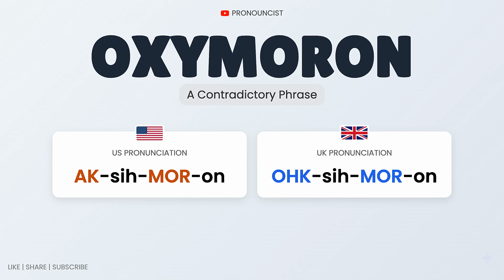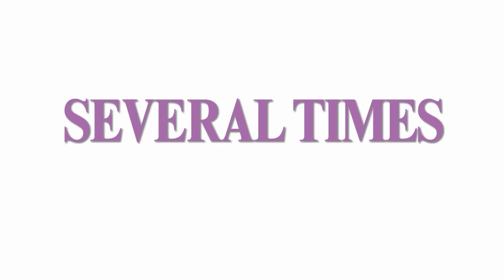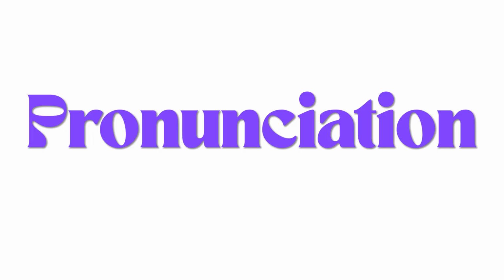How to pronounce OXYMORON in British & American accent || Learn with syllables 🇺🇸🇬🇧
Learn how to pronounce "OXYMORON" correctly in English 🇺🇸🇬🇧.

In this video, we break down the pronunciation step by step so you can clearly understand how to say OXYMORON in both American and British accents.